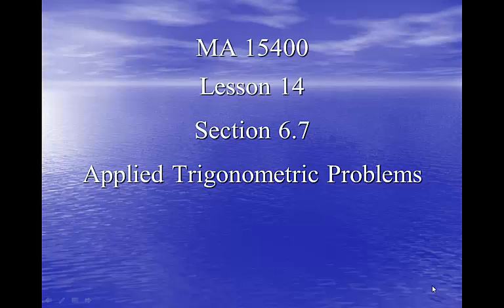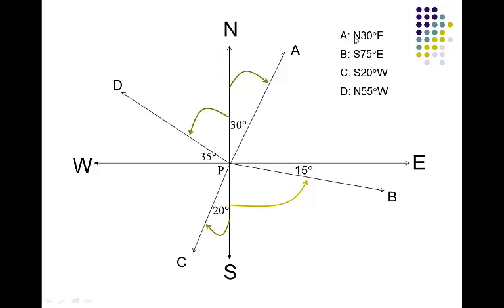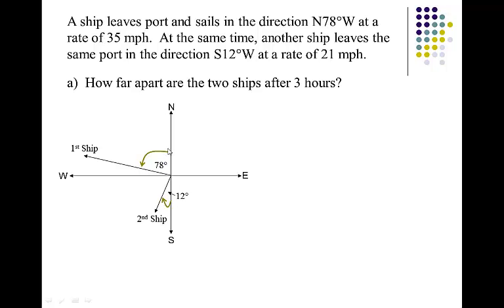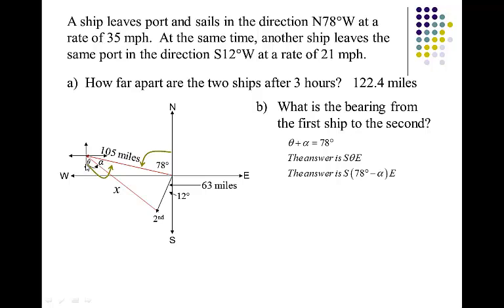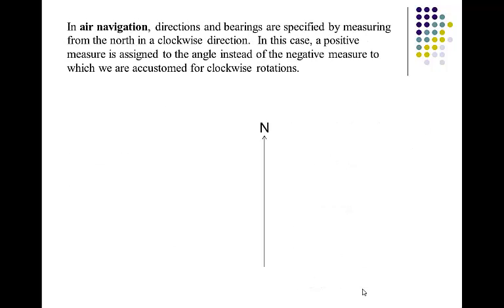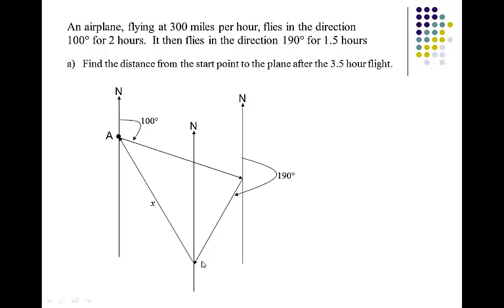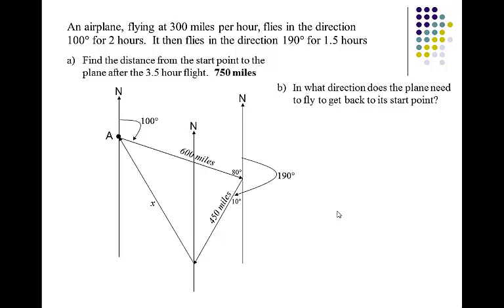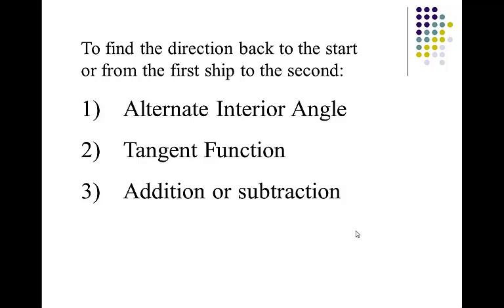MA 15400, Lesson 14